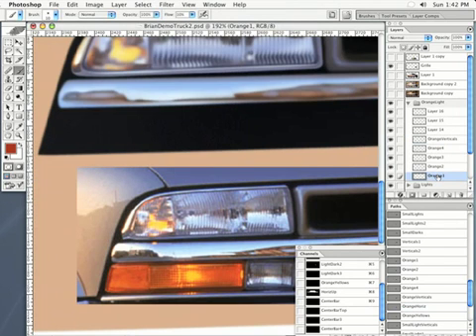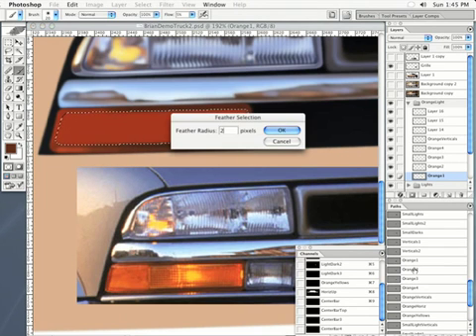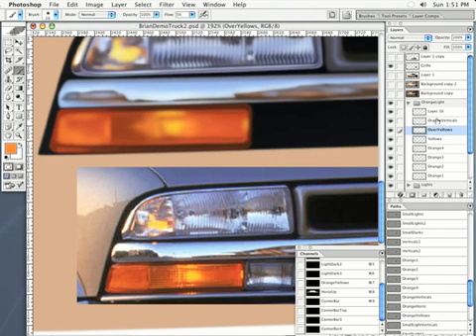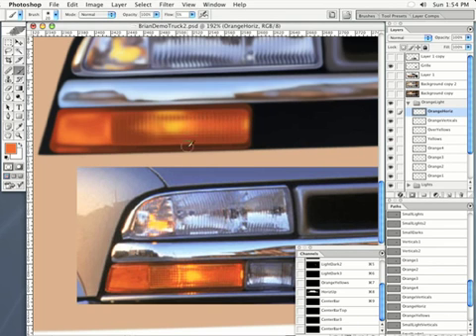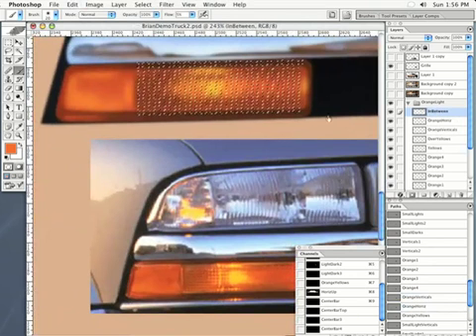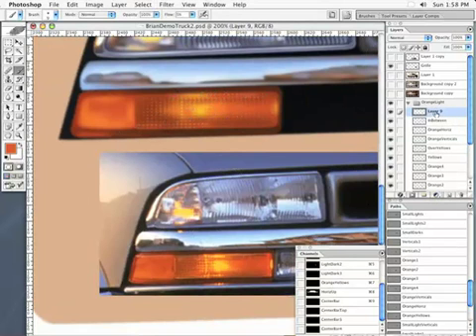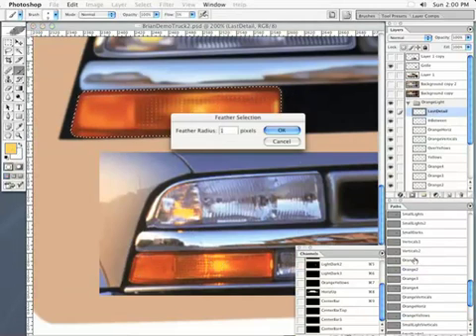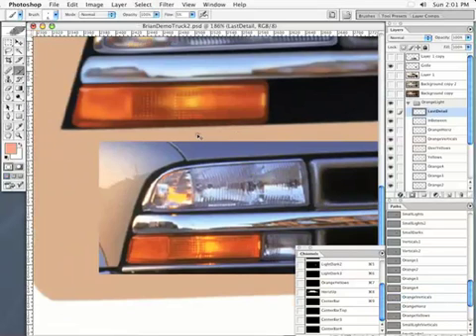Product Painting Project • Extra Assist Tutorial 5 • Light 2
This second tutorial shows how to render a headlight using my Paint Theory techniques and Layer/Path methods.